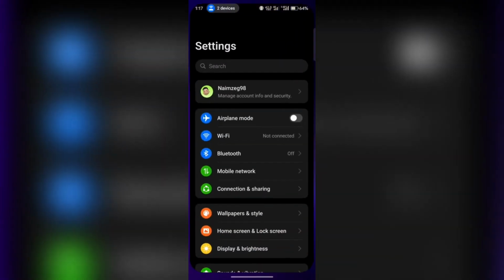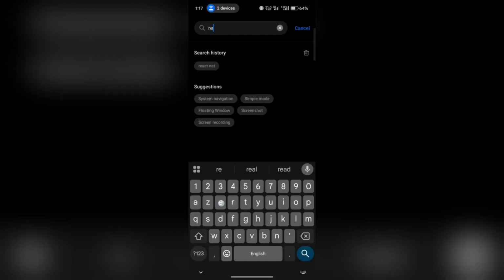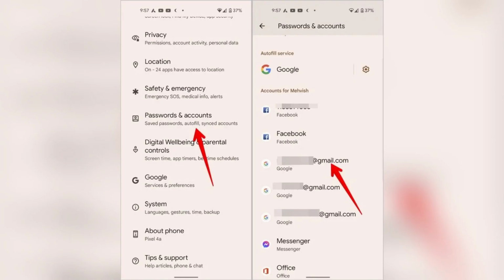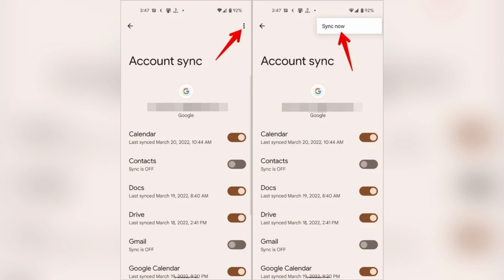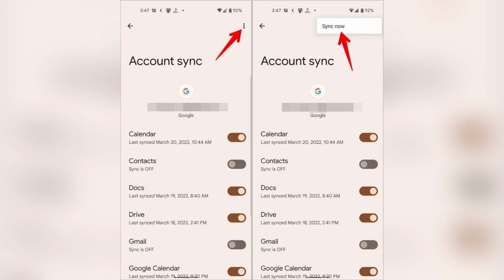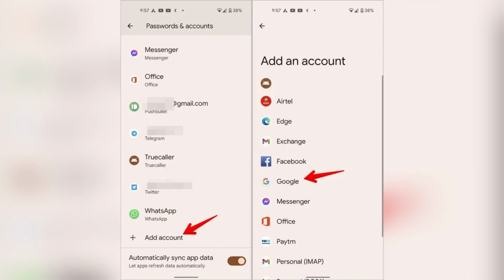How To Transfer Contacts To Gmail (2026) Full Guide!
In this video, I'll show you XXXXX